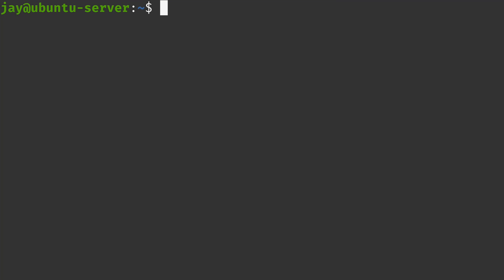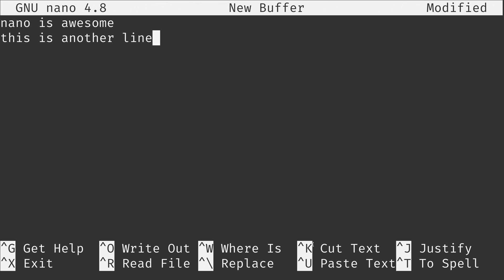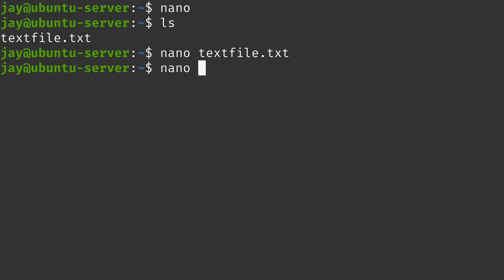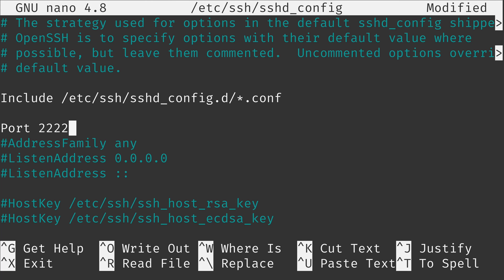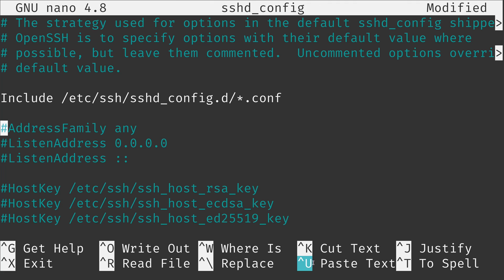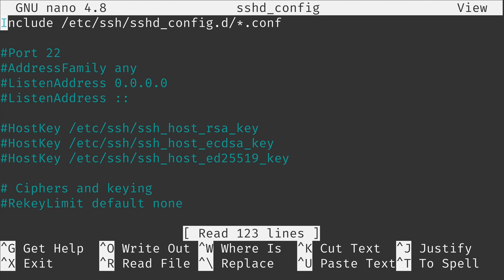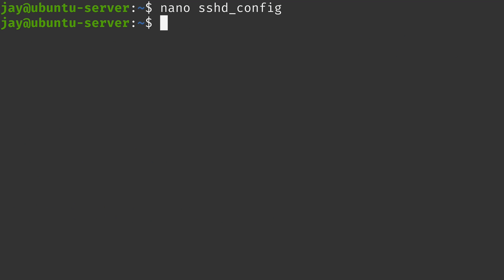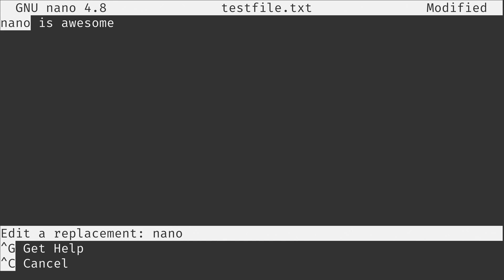How to Use Nano | Command Line Text Editor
GNU nano is a popular command-line text editor that is included in most Linux distributions. The interface is comparable to GUI-based text editors, which makes nano a popular choice for those who find vi or emacs commands non-intuitive.

Chapters:
0:00 - intro
0:51 - Checking nano Install
2:23 - Saving in nano
4:55 - Searching in nano
6:30 - Cutting and Pasting
8:05 - Start nano at a Specific Line
8:48 - Start nano in View Only Mode
9:17 - Go To Line
11:11 - Checking Spelling with nano
12:30 - Outro

Product: Linode, Alternative Cloud, Command Line; Jay LaCroix;